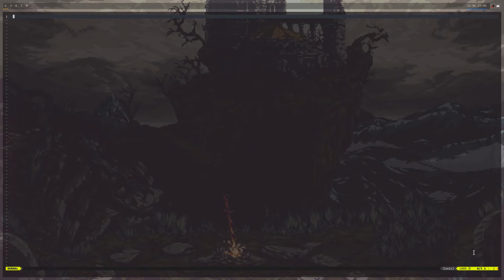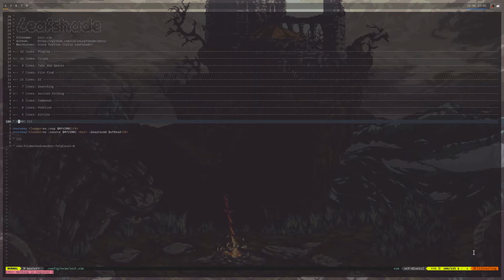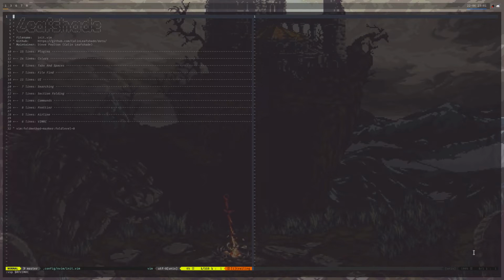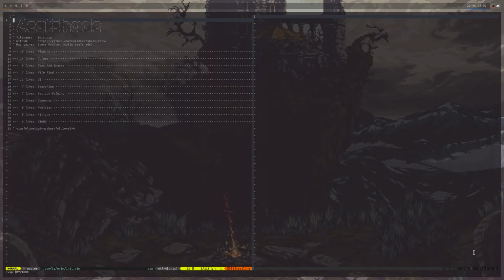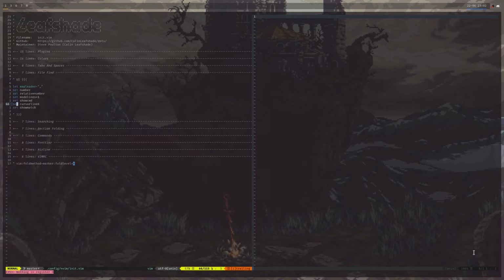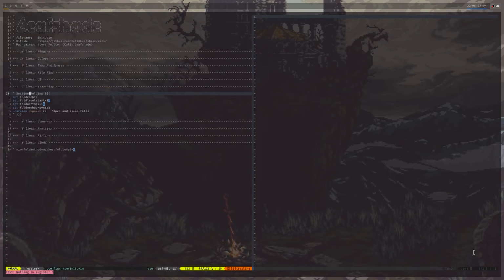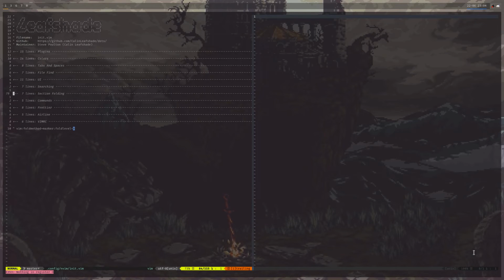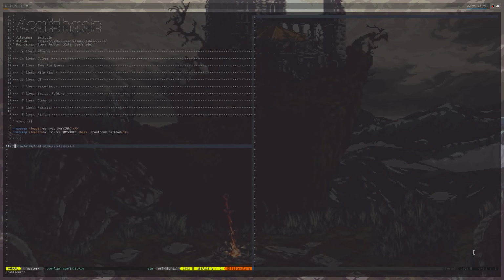How to setup your vimrc in vim